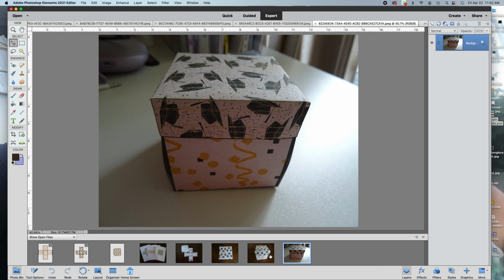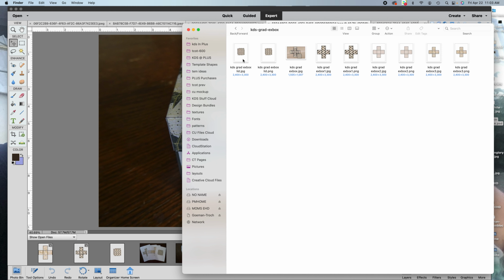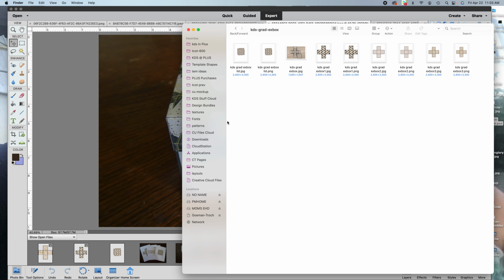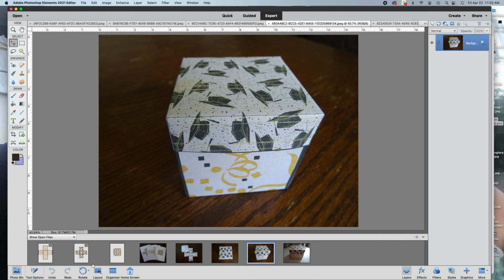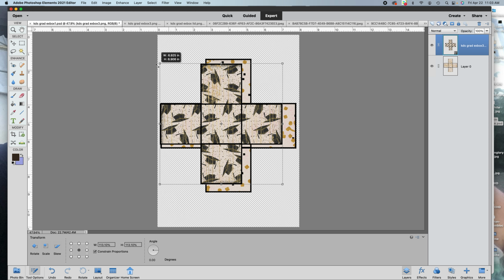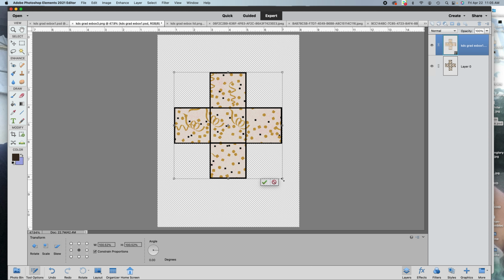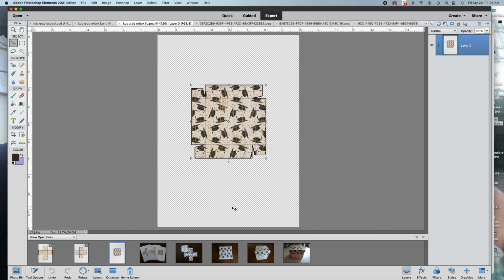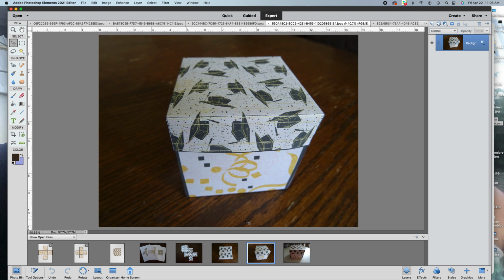altering exploding box card templates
Hey there, exploding box card lovers!  Check out this video on how you can change up your layers in your exploding box card template download from Plus at Design Bundles.  Switch out designs on the layers and increase or decrease the size of the lid if it isn't fitting just perfect for your box.  There are a few more tips here, too.  Happy scrapping!